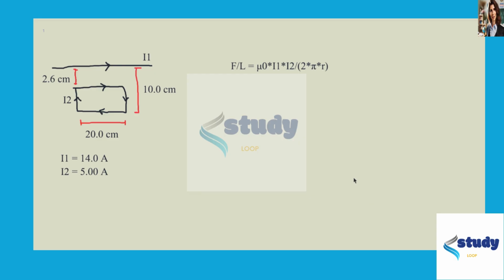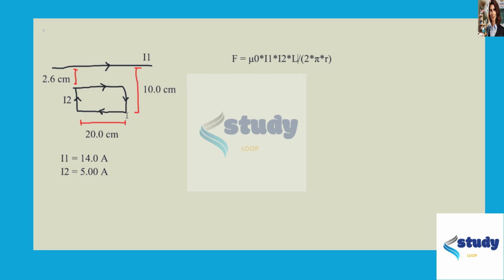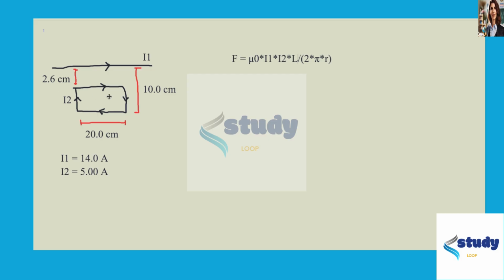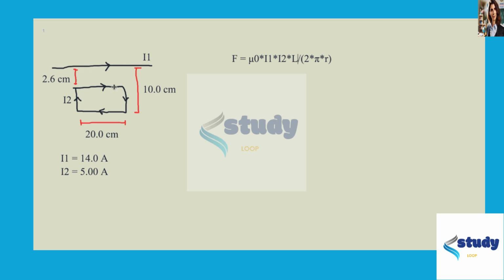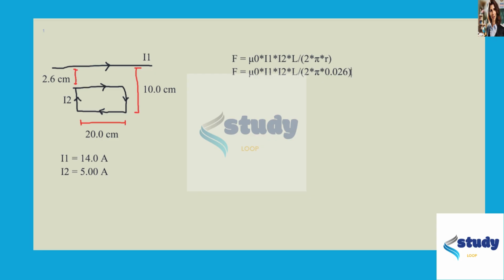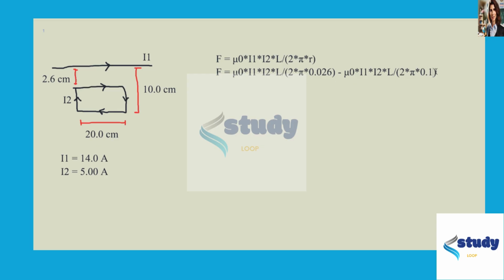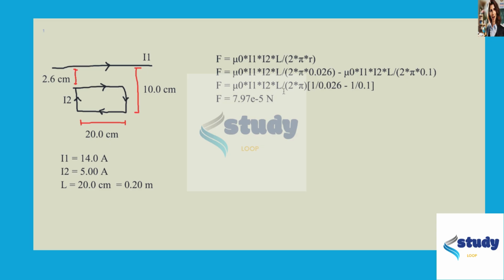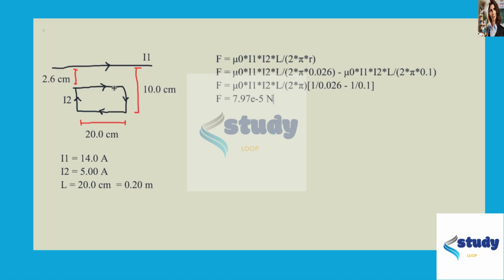The long, straight wire AB shown in carries a current of 14.0 A. The rectangular loop whose long e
The long, straight wire AB shown in carries a current of 14.0 A. The rectangular loop whose long edges are parallel to the wire carries a current of 5.00 A. Find the magnitude and direction of the net force exerted on the loop by the magnetic field of the wire.